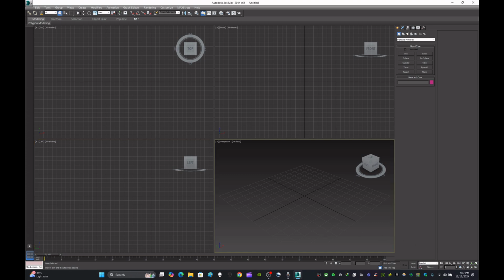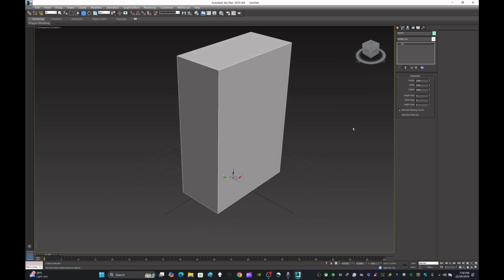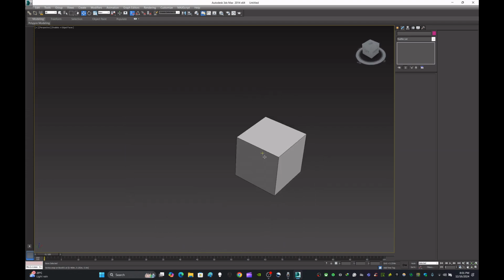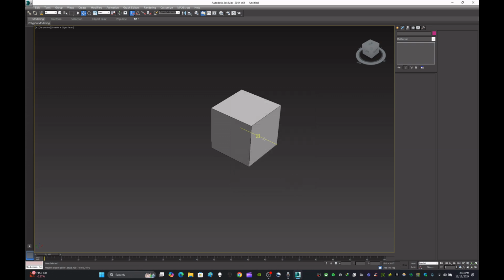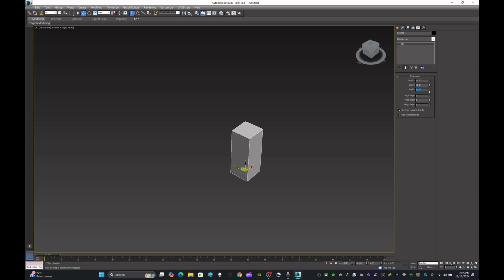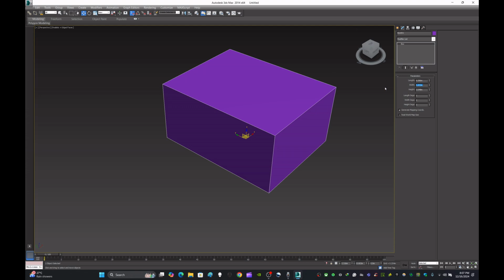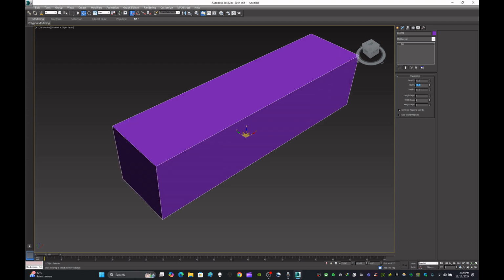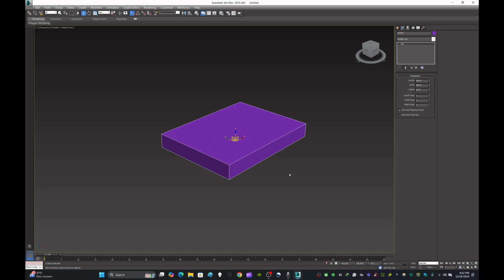34 3DS MAX How to use unit setup Part One